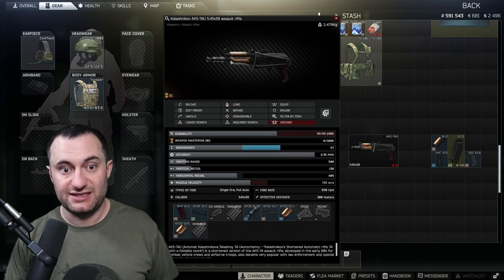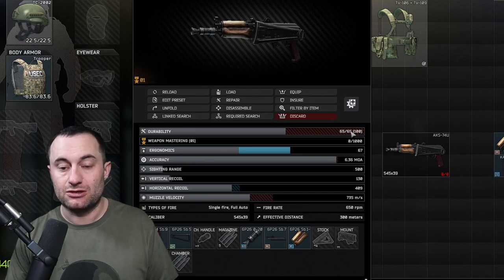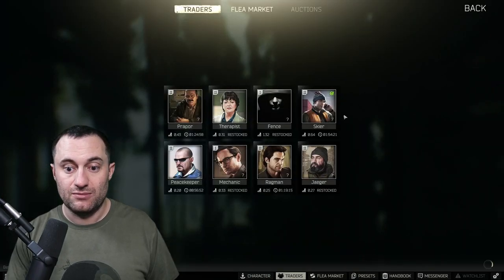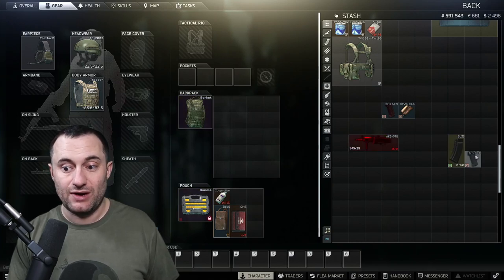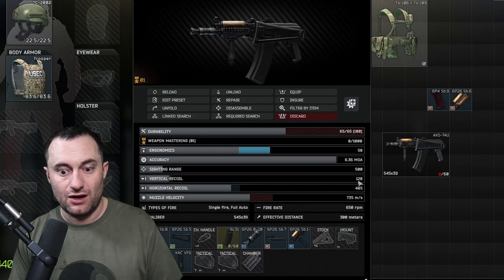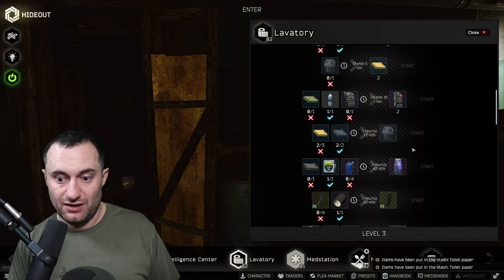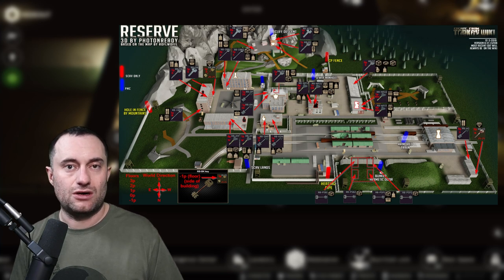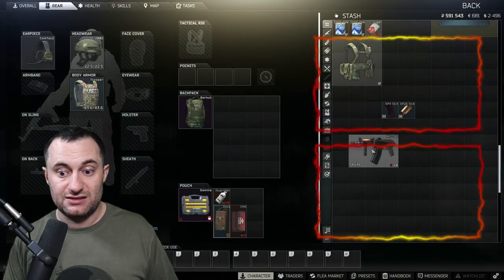Cheapest Gunsmith Part - 2 Guide - Escape From Tarkov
Patch 12.12 brings tons of changes, and among them is modifications to the Gunsmith Tasks and how to complete them.  Gunsmith 2 hasn't changed from last patch, but are you doing it the easiest and cheapest you can?  This quick video walks you through what you need, where to get it, and how to build it.

***MUSIC***